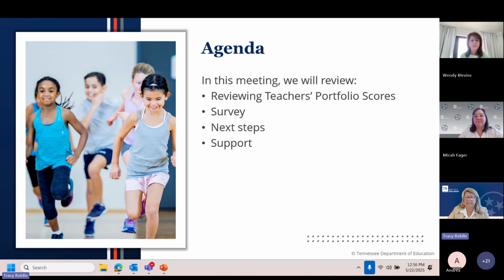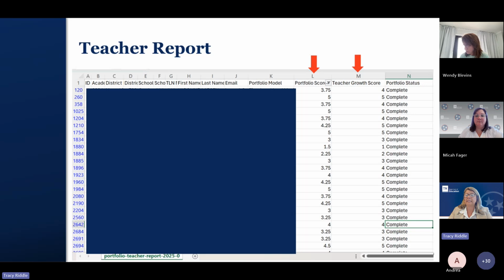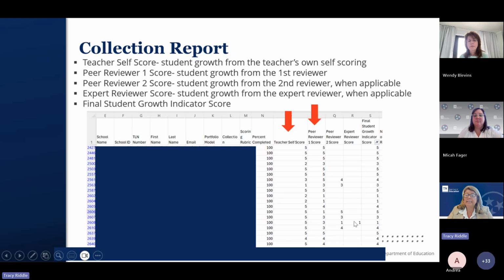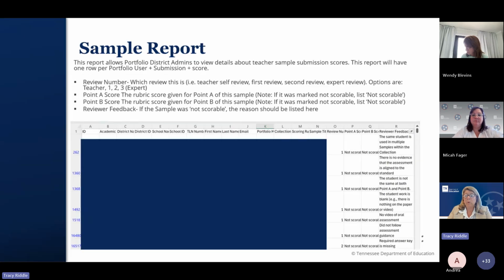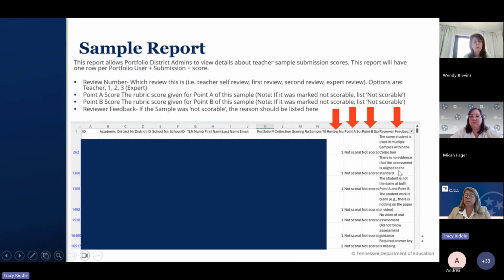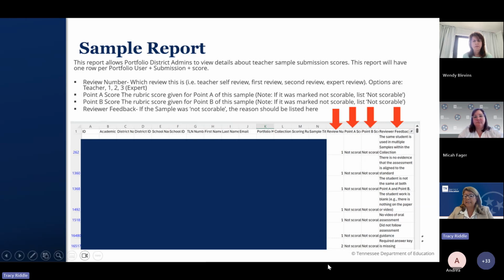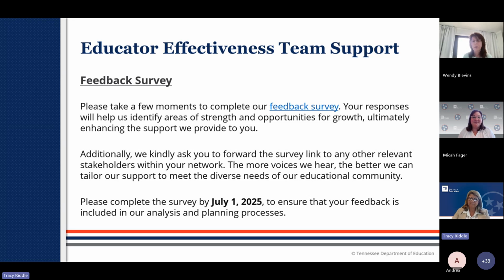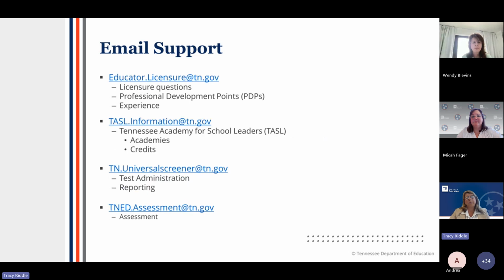May 2024-25 Portfolio Lead Office Hour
The video provides portfolio leads with guidance to analyze teachers' portfolio scores in the portfolio platform.